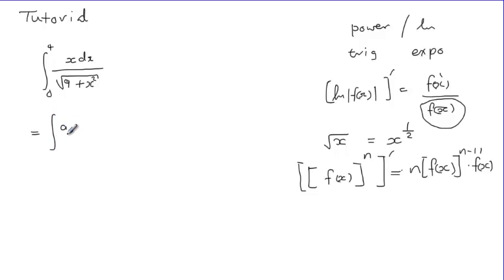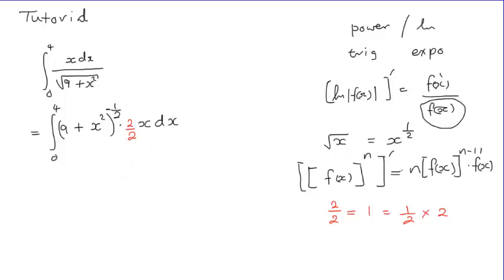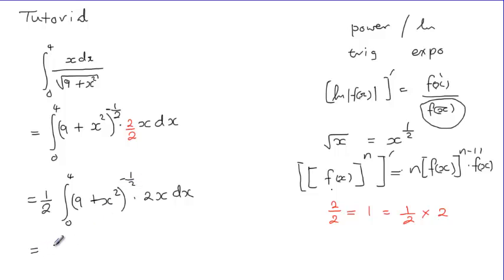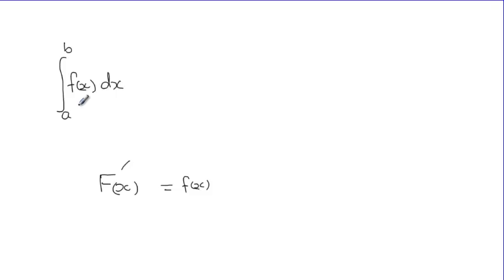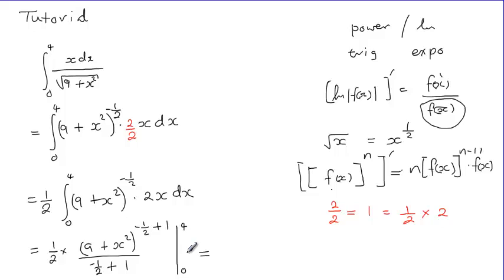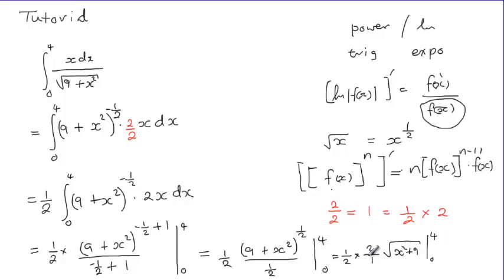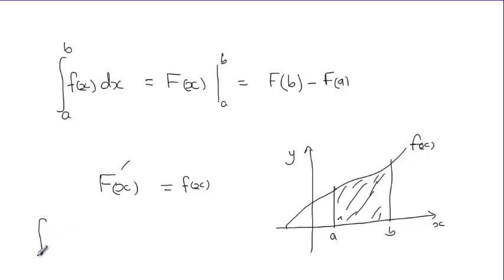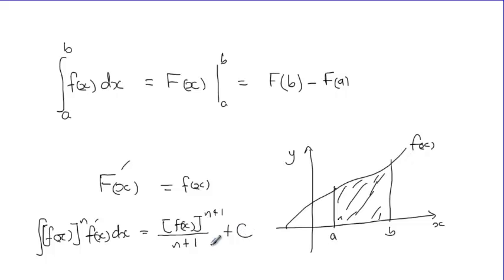Definite Integrals-Tutorial 1